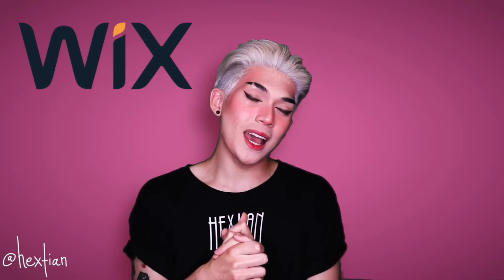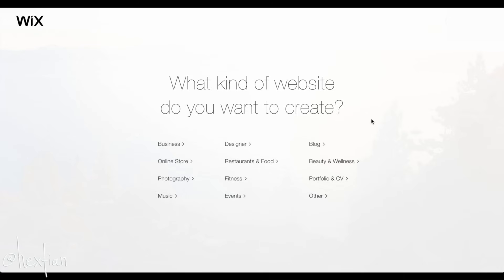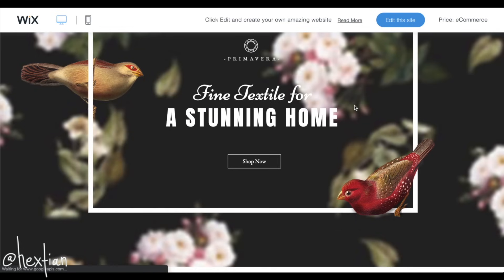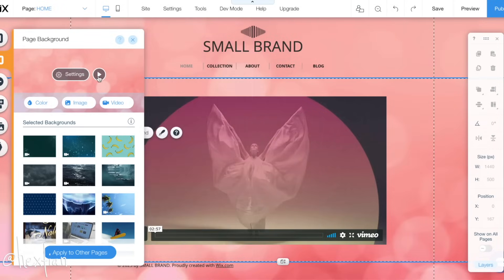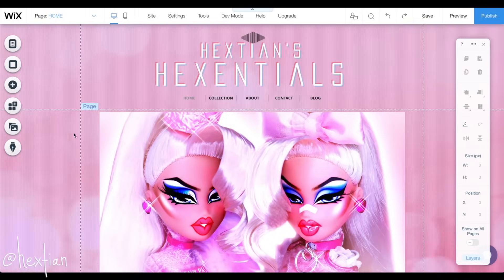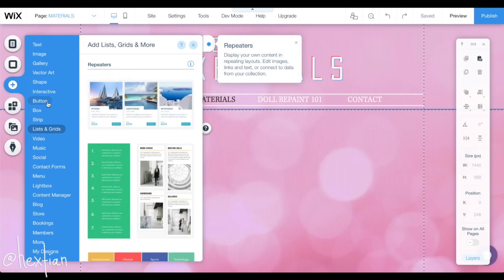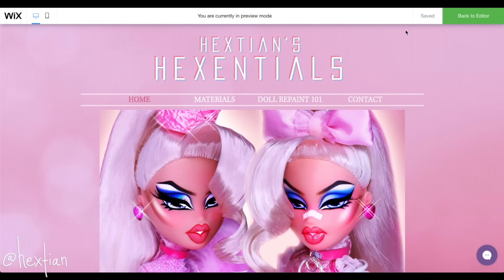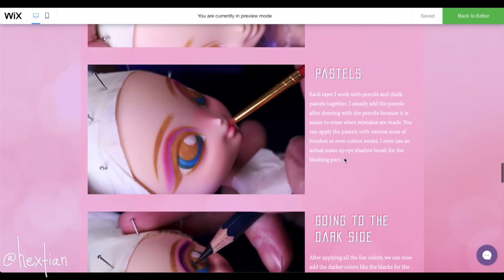How to Make a Website! 💻🎀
In this tutorial video, I’ll be showing you how I built my website using Wix. to make your own professional website.

Intro - 00:10
Choosing a template - 03:25
Template editor - 05:45
Image editor - 08:33
Mobile preview and editor - 09:24
Menu customization - 10:20
Material list creation - 11:16
Preview - 13:44
Social Media links - 14:09
Outro - 16:55

Hope you all enjoy the new website, and let me know those FAQs regarding doll repaints :D